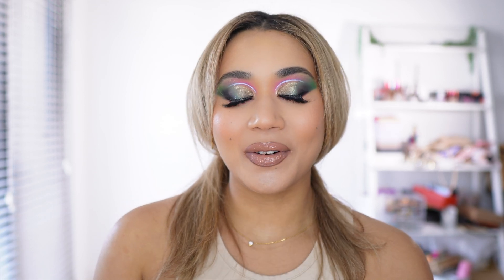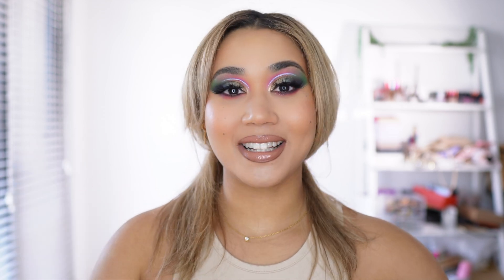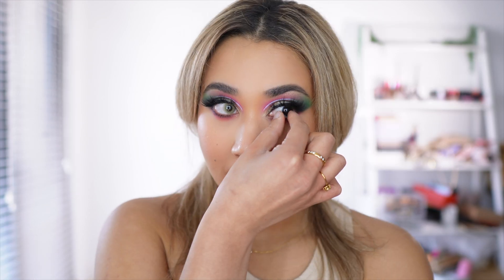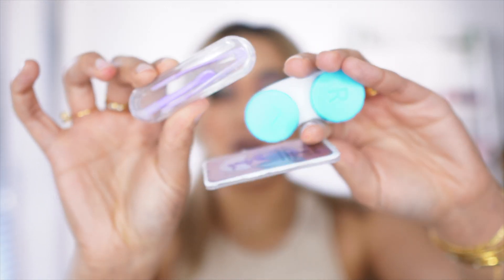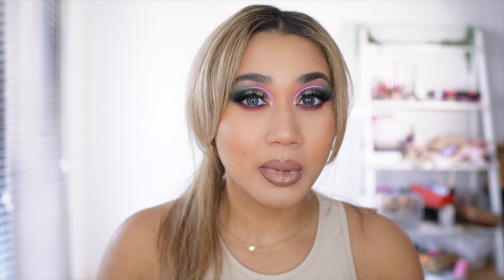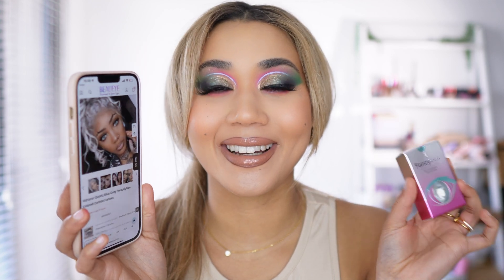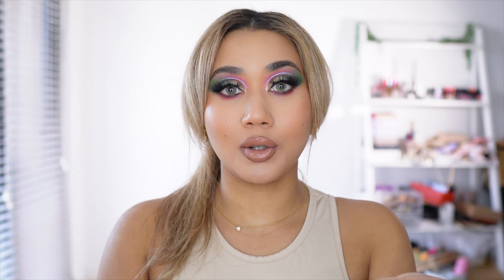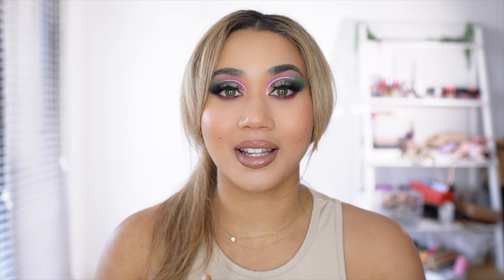COLOURED CONTACTS FOR DARK EYES | TRY ON VIDEO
Love,
Nuzhah